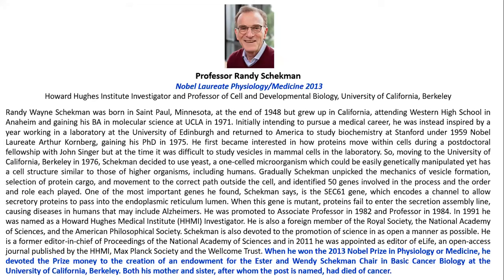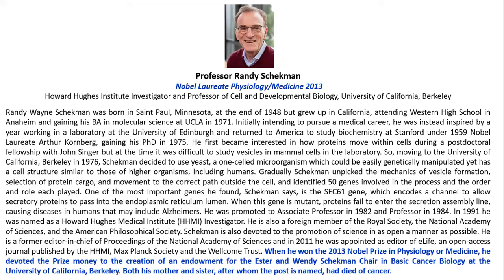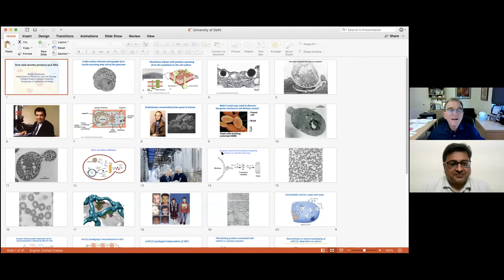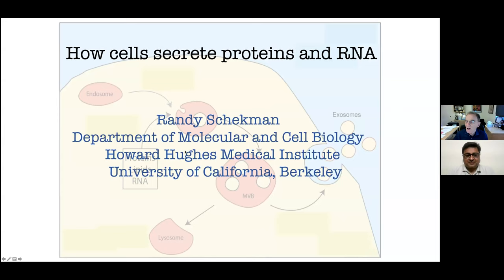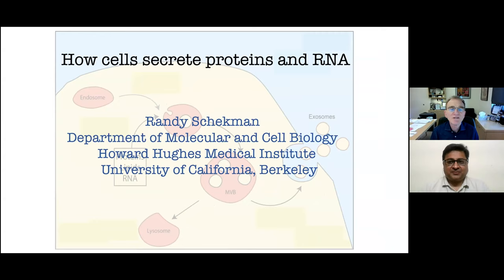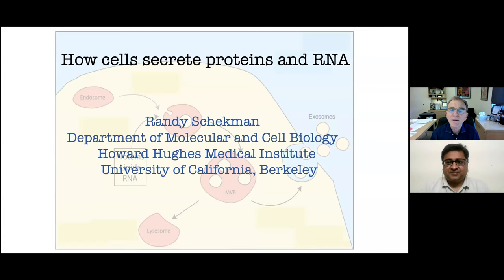Professor Randy Schekman Nobel Laureate Physiology/Medicine 2013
The National Academy of Sciences, India (NASI) Delhi Chapter and
Science Foundation and MoE-Institution Innovation Council (IIC), Deen Dayal Upadhyaya College, University of Delhi, INDIA Under the aegis of DBT Star College Program Jointly Organizes
Special Public Lecture
March 12, 2021 @ 09:30 pm IST
How cells manufacture and export proteins and RNA
Professor Randy Schekman
 Nobel Laureate Physiology/Medicine 2013
Howard Hughes Institute Investigator and Professor of Cell and Developmental Biology, University of California, Berkeley

Randy Wayne Schekman was born in Saint Paul, Minnesota, at the end of 1948 but grew up in California, attending Western High School in Anaheim and gaining his BA in molecular science at UCLA in 1971. Initially intending to pursue a medical career, he was instead inspired by a year working in a laboratory at the University of Edinburgh and returned to America to study biochemistry at Stanford under 1959 Nobel Laureate Arthur Kornberg, gaining his PhD in 1975. He first became interested in how proteins move within cells during a postdoctoral fellowship with John Singer but at the time it was difficult to study vesicles in mammal cells in the laboratory. So, moving to the University of California, Berkeley in 1976, Schekman decided to use yeast, a one-celled microorganism which could be easily genetically manipulated yet has a cell structure similar to those of higher organisms, including humans. Gradually Schekman unpicked the mechanics of vesicle formation, selection of protein cargo, and movement to the correct path outside the cell, and identified 50 genes involved in the process and the order and role each played. One of the most important genes he found, Schekman says, is the SEC61 gene, which encodes a channel to allow secretory proteins to pass into the endoplasmic reticulum lumen. When this gene is mutant, proteins fail to enter the secretion assembly line, causing diseases in humans that may include Alzheimers. He was promoted to Associate Professor in 1982 and Professor in 1984. In 1991 he was named as a Howard Hughes Medical Institute (HHMI) Investigator. He is also a foreign member of the Royal Society, the National Academy of Sciences, and the American Philosophical Society. Schekman is also devoted to the promotion of science in as open a manner as possible. He is a former editor-in-chief of Proceedings of the National Academy of Sciences and in 2011 he was appointed as editor of eLife, an open-access journal published by the HHMI, Max Planck Society and the Wellcome Trust. When he won the 2013 Nobel Prize in Physiology or Medicine, he devoted the Prize money to the creation of an endowment for the Ester and Wendy Schekman Chair in Basic Cancer Biology at the University of California, Berkeley. Both his mother and sister, after whom the post is named, had died of cancer.